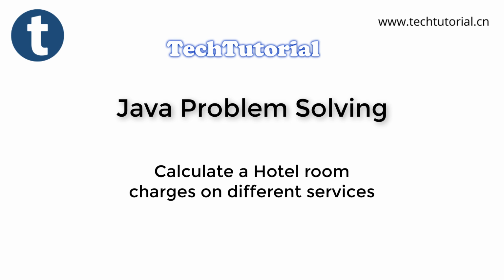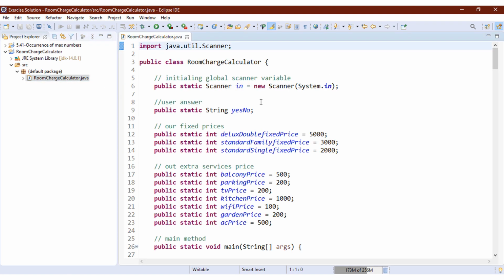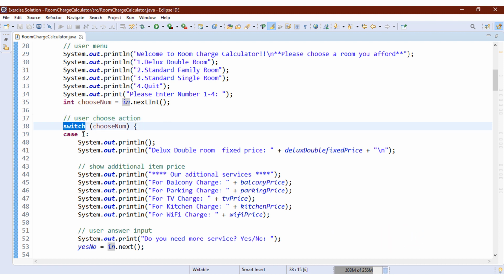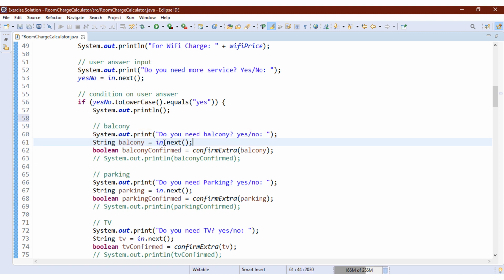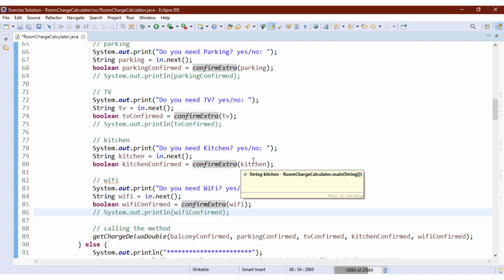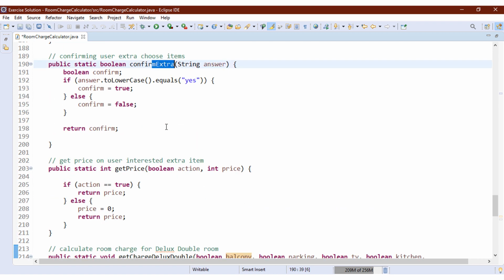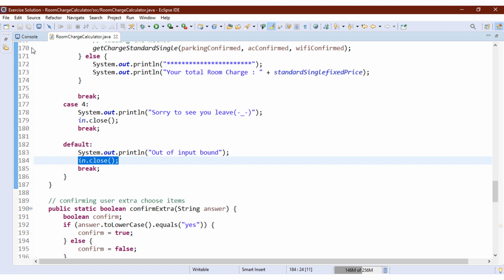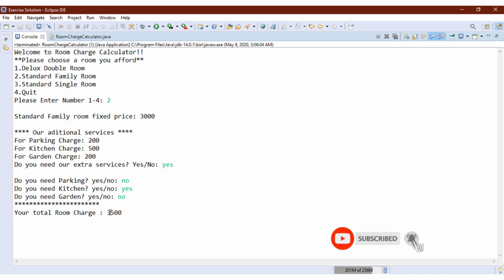Java calculator for Hotel Rooms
Design a program, which calculates room charges for a certain hotel using java. Use java if-else statement or switch statement, and a boolean value.

Question
You are going to design a program, which calculates room charges for a certain hotel. The room types available are Delux-Double, Standard-Family, and Standard-Single. The room charge depends on the facilities required.

Design a RoomChargeCalculator class with the following methods.

Method getChargeDeluxDouble that accepts the true/false for the following parameters.
balcony, parking, tv, kitchen, wifi

Use the following details to calculate the fee.
Fixed fee = 5000
Additional charges if the following were requested,
Balcony — 500
Parking — 200
Tv -200
Kitchen — 1000
Wifi100

Method getChargeStandardFamily that accepts the true/false for the following parameters.
parking, kitchen, garden
Fixed fee = 3000
Parking — 200
Kitchen — 500
Garden - 200

Method getChargeStandardSingle that accepts the true/false for the following parameters.
parking, ac, will
Fixed fee - 2000
Parting — 200
Ac — 500
Wifi — 100

write a program, which displays the following menu and responds to the user's selection:
Room Charge Calculator
I. Delux-Double
2. Standard-Family
3. Standard-Single
4. Quit
Enter your choice (1-4):

Display an error message if the user enters a number outside the range of 1 through 4 when selecting an item from the menu.

Related tags
java calculator for hotel room,
how to make calculator in java netbeans,
java calculator,
calculator in java eclipse,
java hotel calculator,
hotel room charge calculator for java,
java problem solving,
java tutorial,
java switch statement,
how to convert string to boolean,
if else statement in java, addition in java,